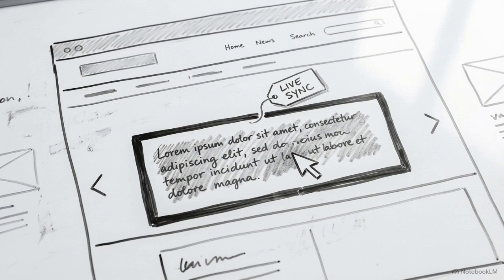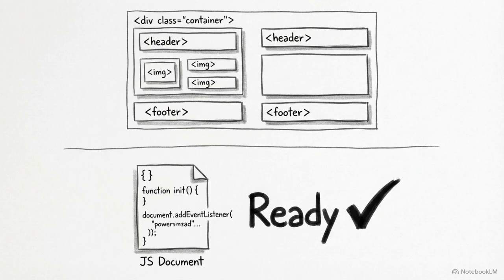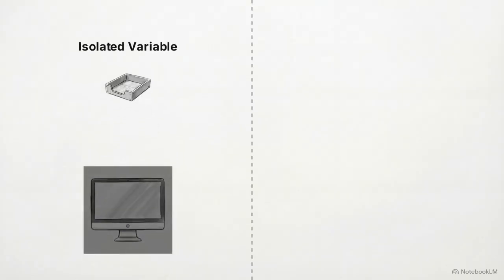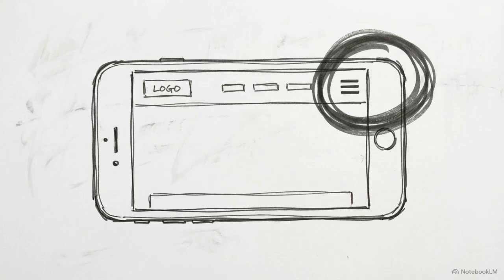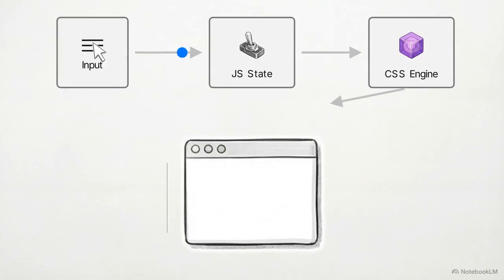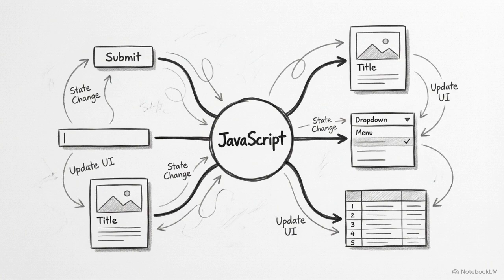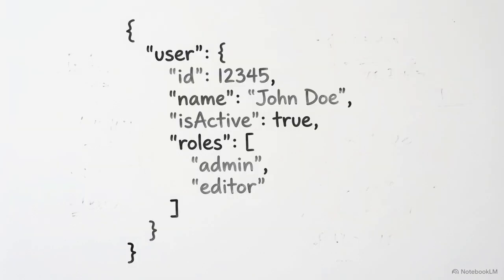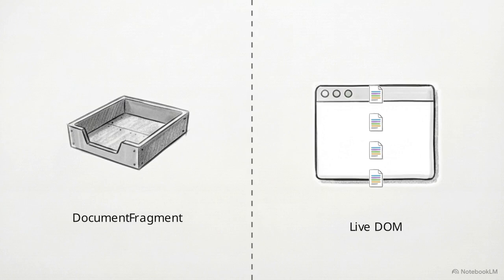JavaScript Integration From Static HTML to Dynamic Apps